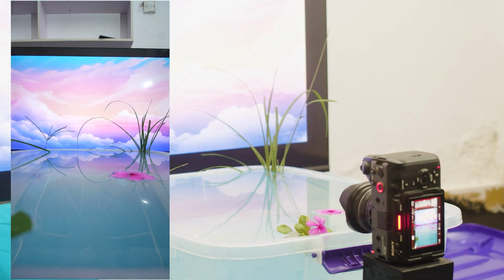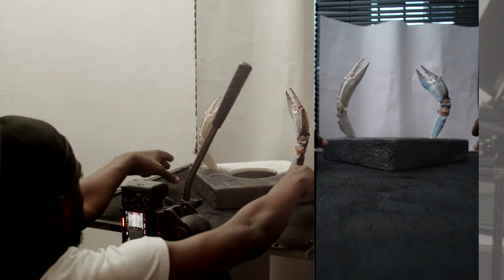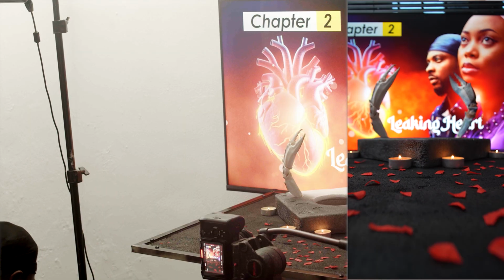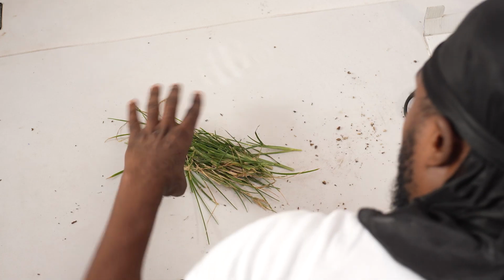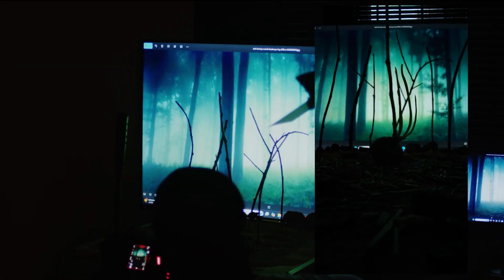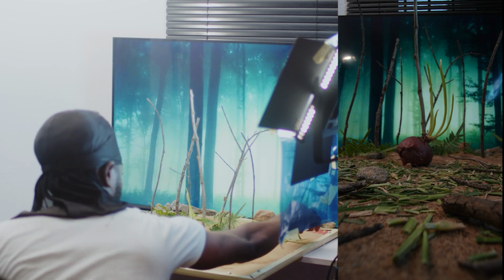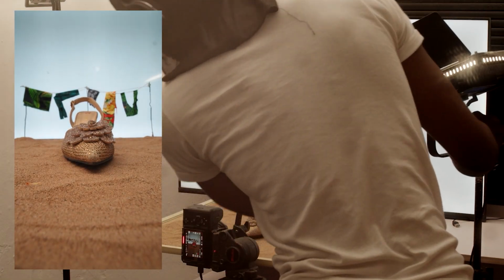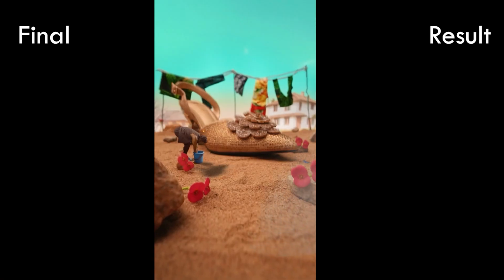Viral Video of Nigerian Man Creating Film Tricks with Things at Home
I created a Miniature Fantasy land , Practical effects and Visual Effects.

Film Tricks
00:00 intro
00:14 Dump Site
02:23 Lagos [Lekki Link Bridge]
03:38 Egg Planet
06:26 Sailing On a Paper Boat
08:10 Crab Man
09:59 Onion Forest
12:50 Laundry Day